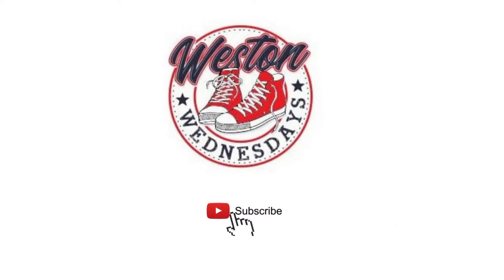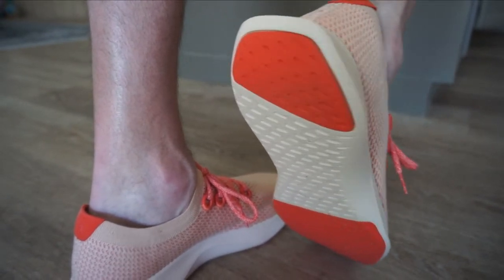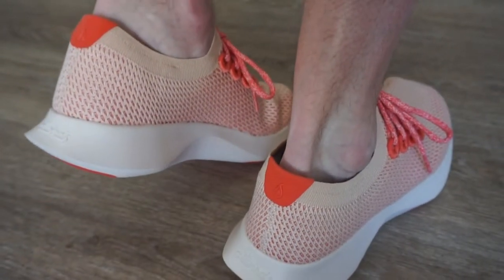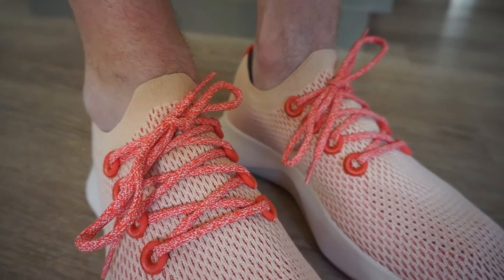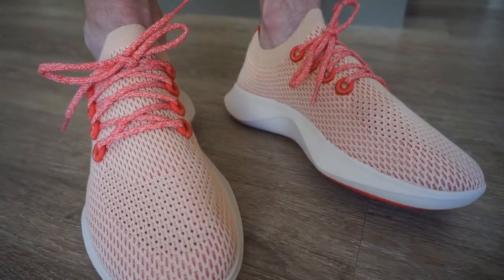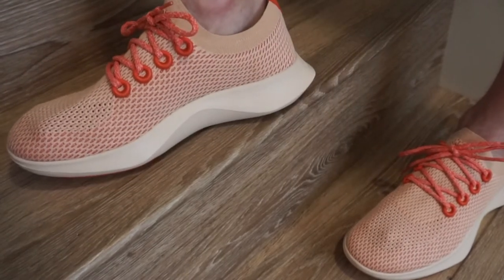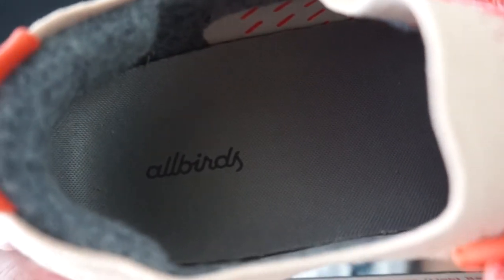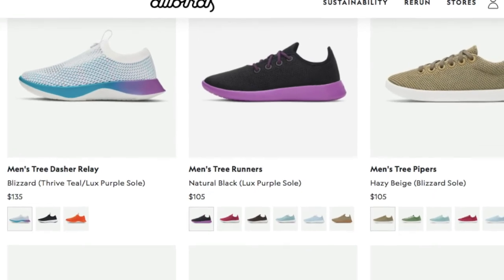Allbirds Tree Dasher Running Shoe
Make moves with natural comfort. Thanks to a seamless knit upper with reinforced zonal stretch paired with amplified traction and rebound, the Tree Dasher has everything you need to get active without sacrificing style.

Click the link above for a FREE pair of socks with your purchase of shoes or apparel from Allbirds website. Offer will automatically be applied at checkout if socks are added to your cart. You won't find this deal anywhere else!